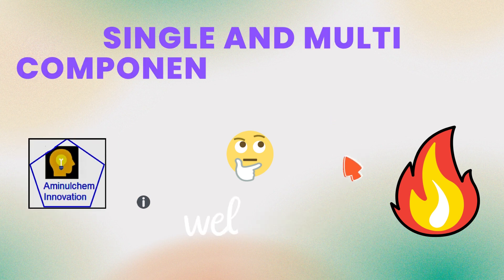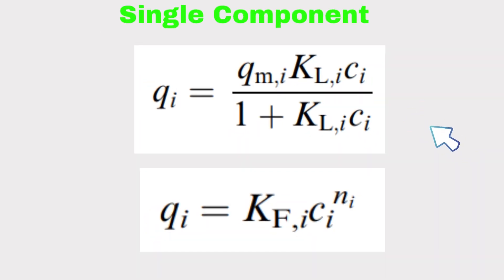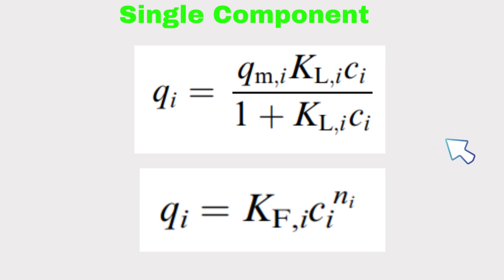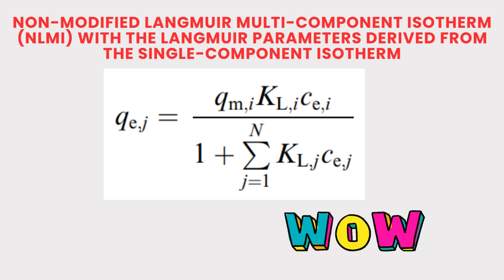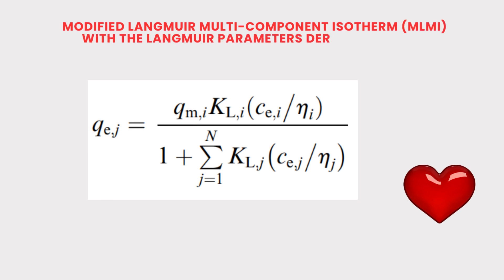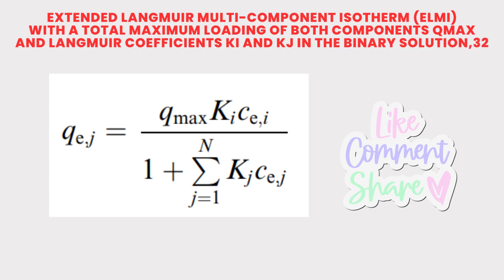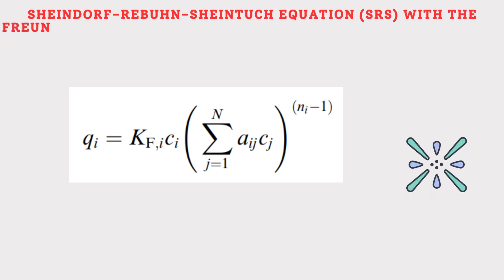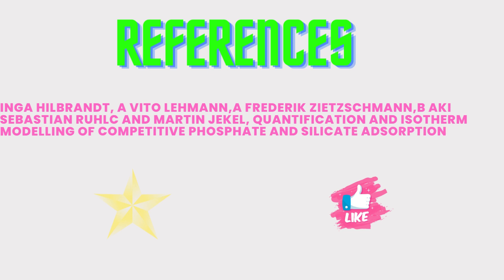Single and multi component Langmuir and Freundlich isotherm model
This tutorial is for all who have performed adsorption Isotherm experiments and analysed data. This video explains the Single and multi-component Langmuir and Freundlich isotherm model. Single components include the Langmuir isotherm model and the Freundlich isotherm model whereas the multicomponent isotherm model include
(i) Non-MODIFIED Langmuir multi-component isotherm
(ii) MODIFIED Langmuir multi-component isotherm
(iii) Extended Langmuir multi-component isotherm
(iv) Extended Freundlich multi-component isotherm and
(v) Sheindorf–Rebuhn–Sheintuch equation